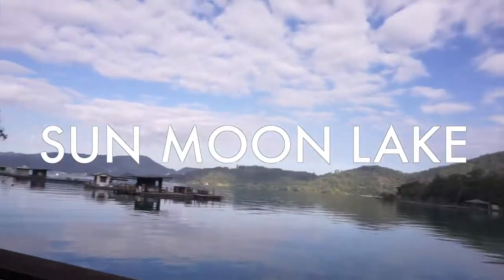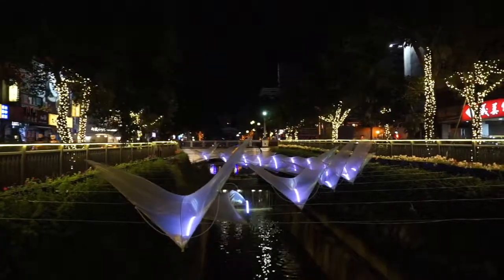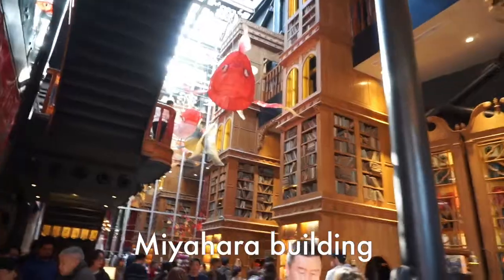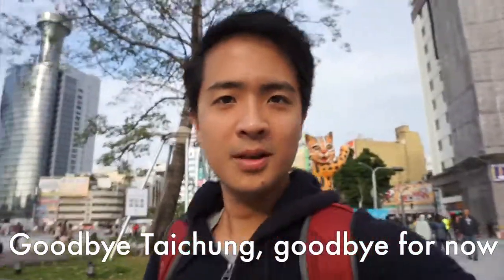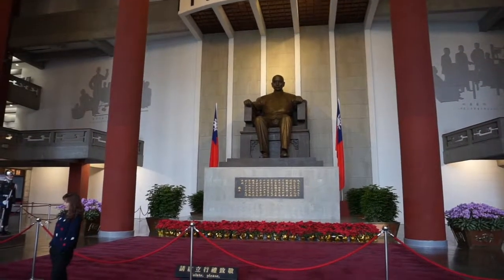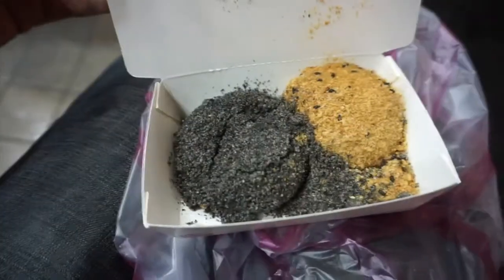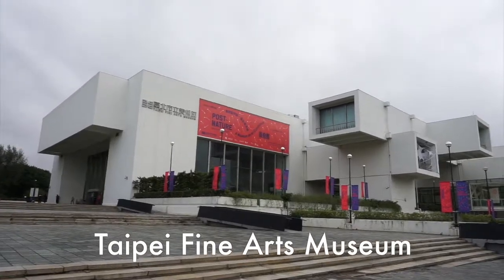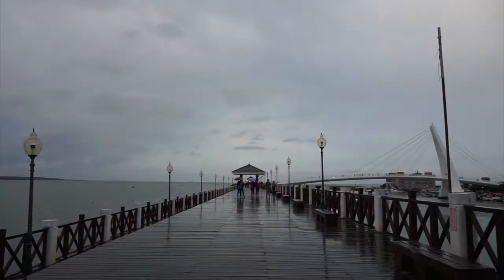[VLOG] 台灣 - Taiwan Trip (Part 2)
Here's my blog on my trip to the island of Taiwan!

Places visited:
Taichung - 台中
Taipei - 台北
      Yehliu Geopark - 野柳
      Tamsui - 淡水

This video is not intended to infringe any copyright laws in any way. This is for the sole purpose of entertainment; no profit is earned from video.